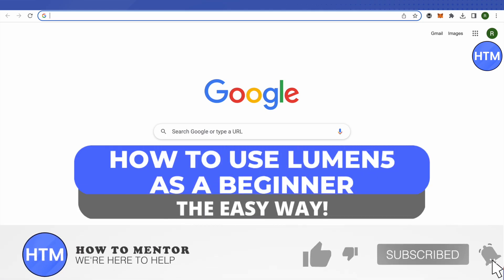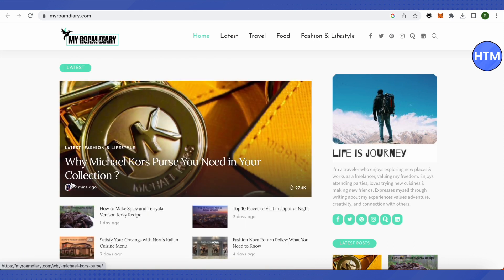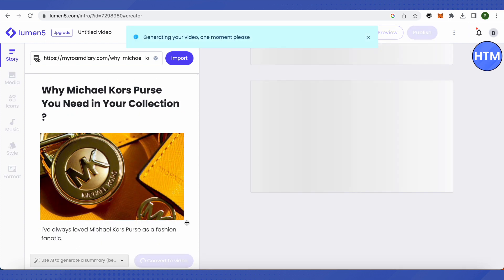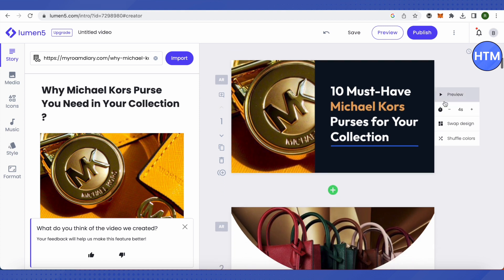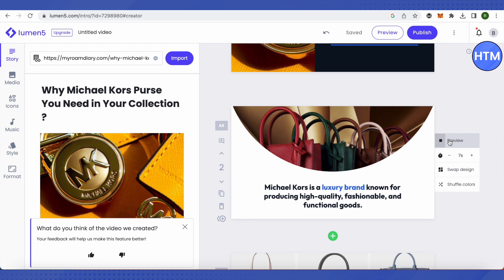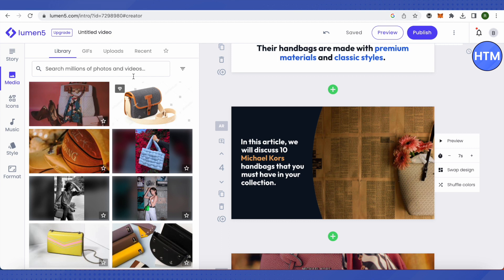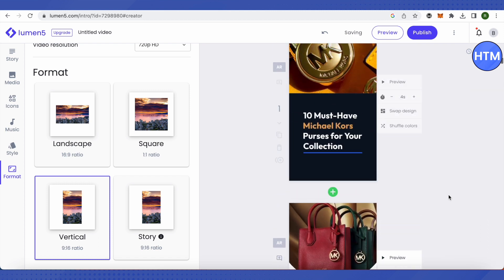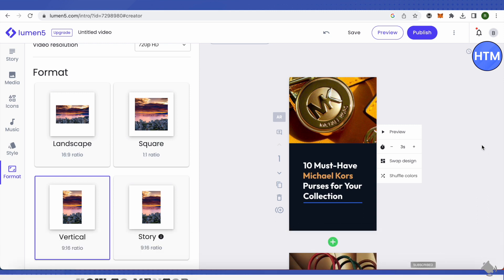Lumen5 Tutorial 2025 | How To Use Lumen5 For Beginners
Lumen5 Tutorial 2025 | How To Use Lumen5 For Beginners. It’s a very easy tutorial, I will explain everything to you step by step.